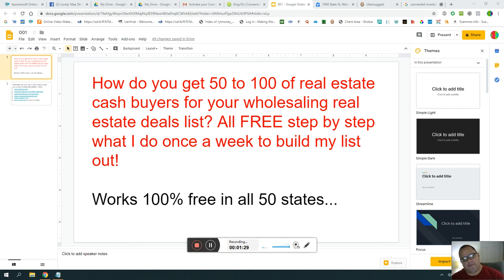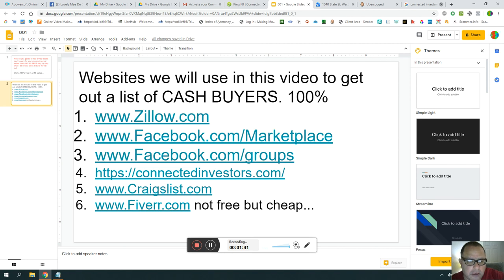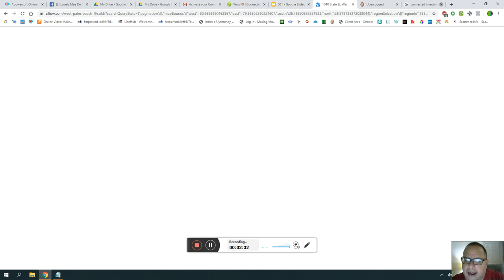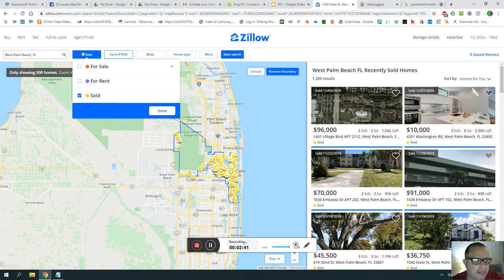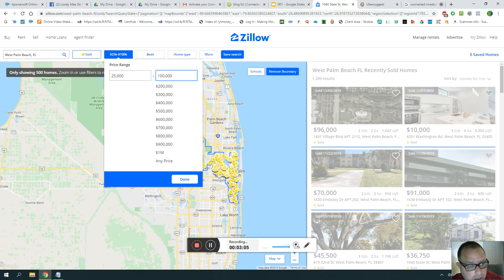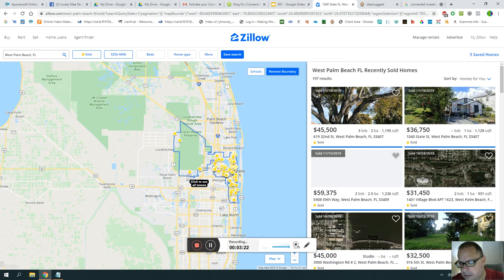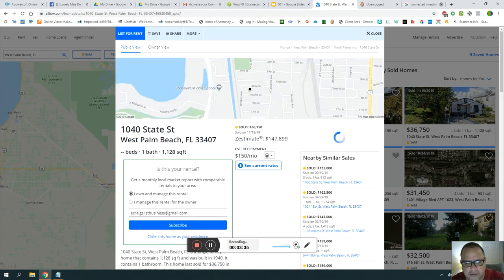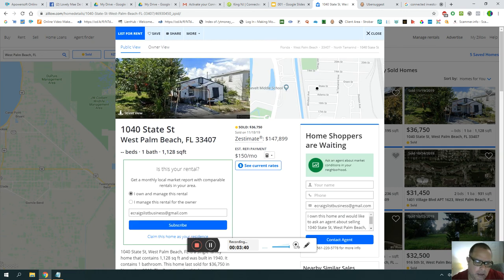How to build your cash buyers list fast and free- Real Estate Wholesaling tips.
"How to" nationwide or local list of cash buyers for your real estate business. All for free step by step by just using a computer. And it's easy to do?